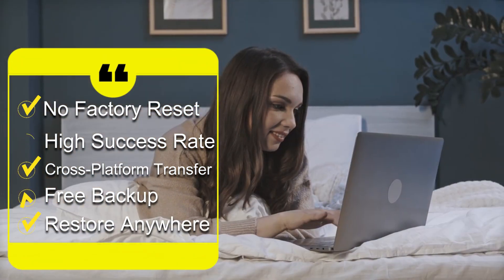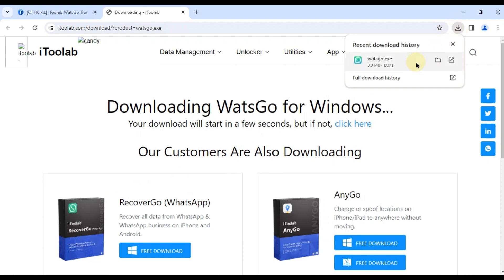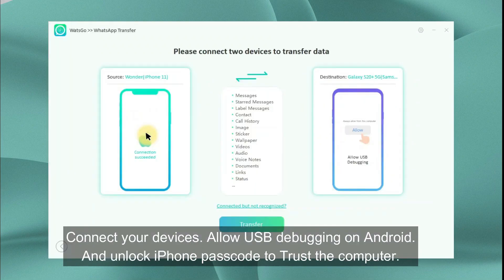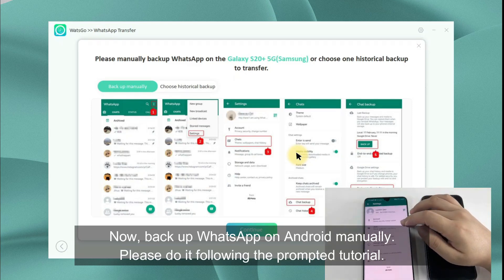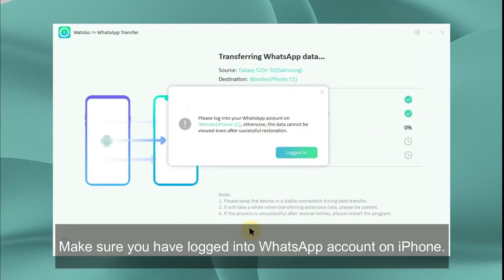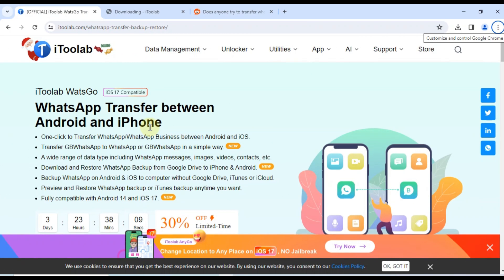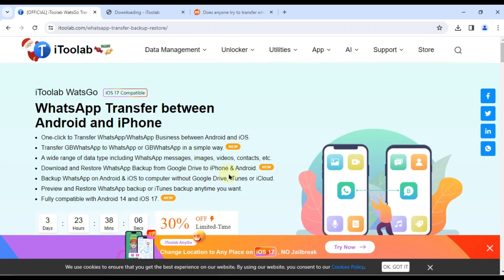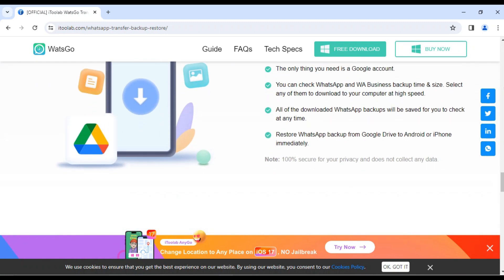How to Transfer WhatsApp from Android to iPhone without factory reset your iPhone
Move to iOS not working? One-click to transfer WhatsApp between Android and iPhone - iToolab WatsGo:

Tired of losing your WhatsApp chats when switching phones?
Say goodbye to frustration with iToolab WatsGo! This FREE tool lets you transfer your WhatsApp data between Android and iPhone seamlessly, without needing a factory reset.
✅ Cross-platform transfer
✅ Free backup to PC
Download WatsGo for FREE and save your precious messages!
how to transfer whatsapp data from android to iphone
how to transfer whatsapp data from android to android
how to transfer whatsapp data from iphone to iphone
how to transfer whatsapp data from iphone to android without cable
how to transfer whatsapp data from one phone to another
how to transfer whatsapp data from android to iphone without resetting
how to transfer whatsapp data to gbwhatsapp
how to transfer whatsapp data to another phone
how to transfer whatsapp data to new phone
how to transfer whatsapp data to whatsapp business
how to transfer whatsapp data
how to transfer whatsapp data from old phone to new phone
how to transfer whatsapp data from android to iphone free
how to transfer whatsapp data from iphone to oneplus